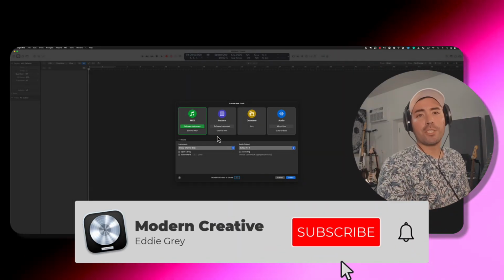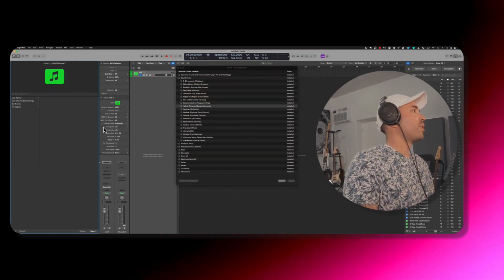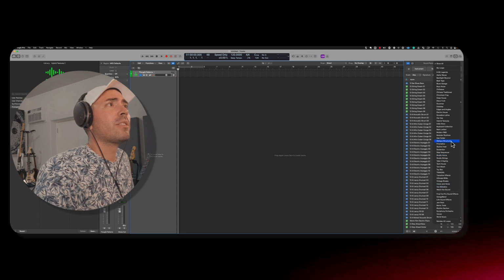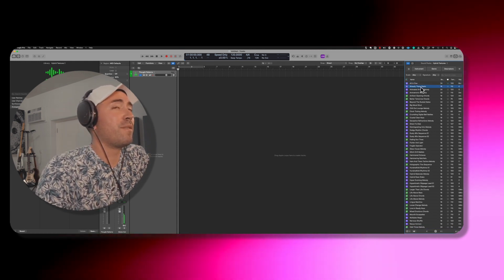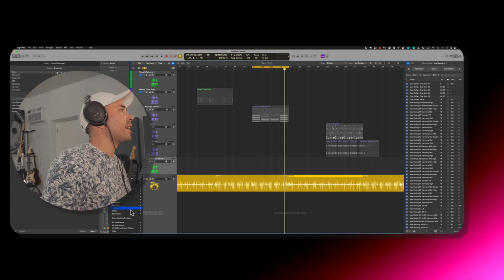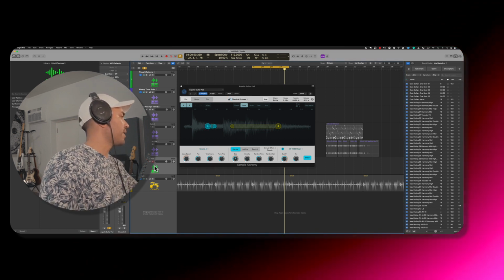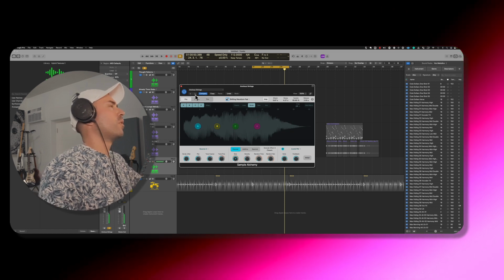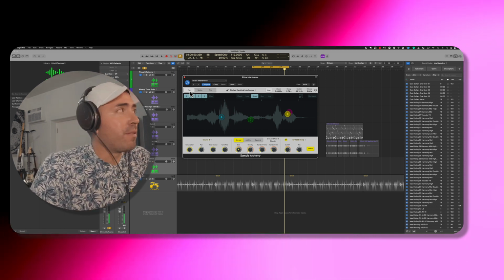2 New Sound Packs in Logic Pro 10.8 (Hybrid Textures and Vox Melodics)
Sound packs in Logic Pro are collections of pre-recorded sounds that you can use in your music productions. They can include samples, loops, one-shots, and instruments. Sound packs can be a great way to add new sounds and textures to your music, or to get started on a new track quickly.

To use a sound pack in Logic Pro, simply import it into your project. You can do this by dragging and dropping the sound pack file into the Logic Pro interface, or by using the "Import Audio File" command. Once the sound pack is imported, you can browse and select sounds from it just like you would any other audio file.

Sound packs can be used in a variety of ways in Logic Pro. For example, you can use them to create drum beats, melodies, basslines, and chord progressions. You can also use them to add sound effects and ambience to your tracks.

Here are some tips for using sound packs in Logic Pro:

Experiment with different sounds. Don't be afraid to try out different sounds from the sound pack to see how they sound in your music. You can always go back and change them later.
Use sound packs to create your own unique sounds. You can combine sounds from the sound pack with other sounds in your project to create new and unique sounds.
Process the sounds from the sound pack. You can use Logic Pro's built-in effects to process the sounds from the sound pack to change their sound. This can help you to create a more cohesive sound in your music.
Use sound packs to get started on a new track quickly. If you're feeling stuck, you can use a sound pack to get started on a new track quickly. Simply find a sound that you like and start building your track around it.
Here are some of the best sound packs for YouTube in Logic Pro:

Sounds of KSHMR by KSHMR
Future Bass Essentials by Splice
Trap Nation Vol. 1 by Trap Nation
Dubstep Essentials by Splice
House Essentials by Splice
These sound packs contain a wide variety of sounds that are perfect for creating YouTube videos. They include drum beats, melodies, basslines, chord progressions, sound effects, and ambience.